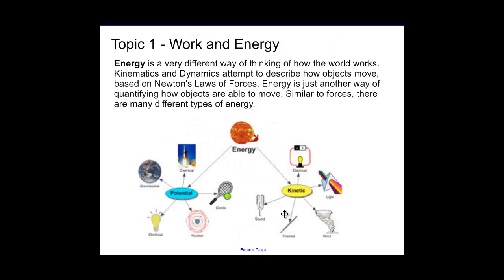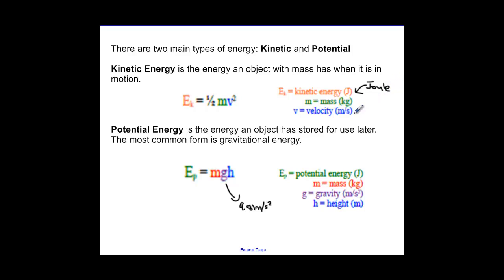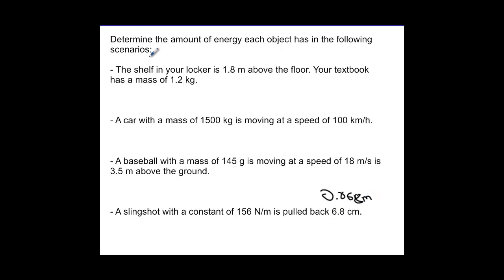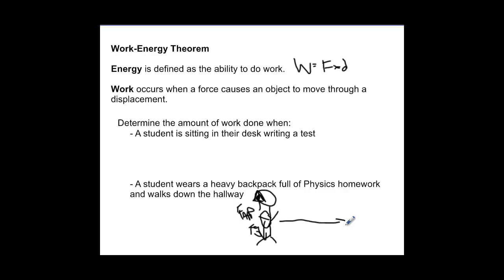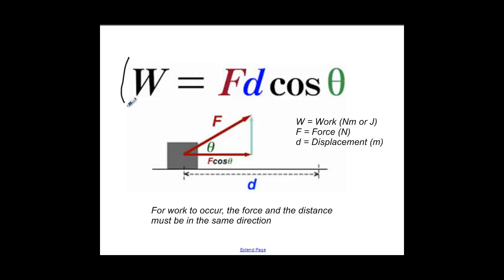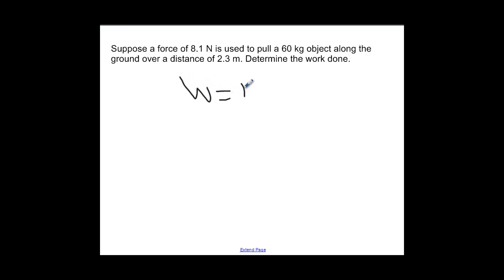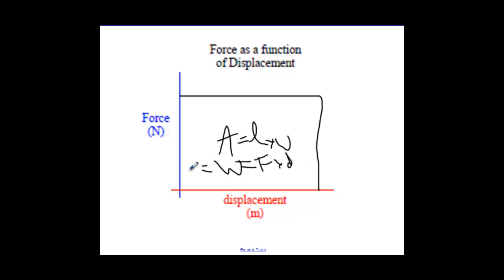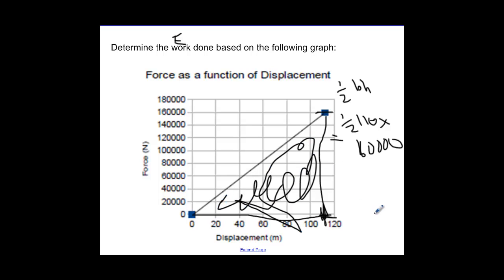1. Energy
Energy